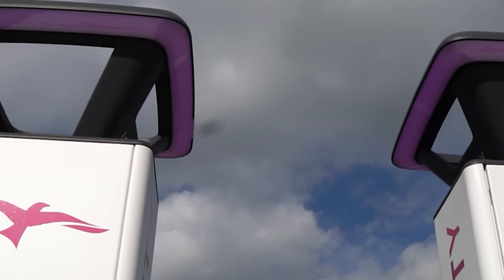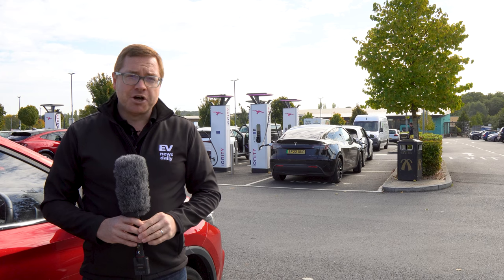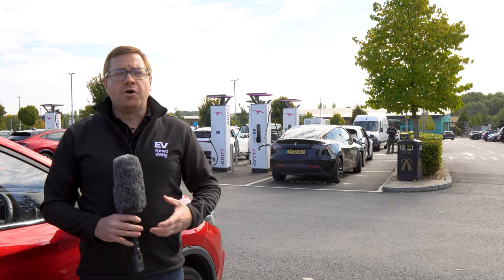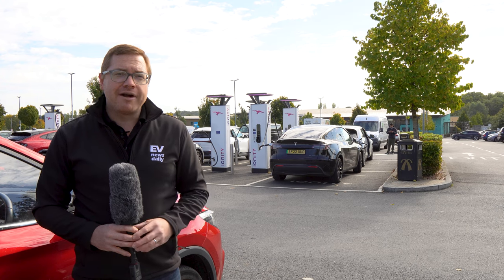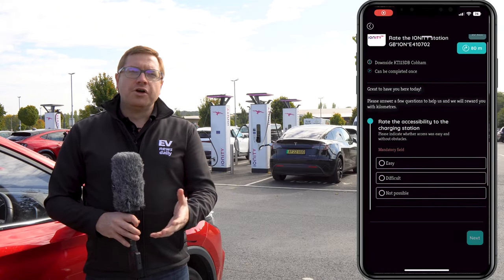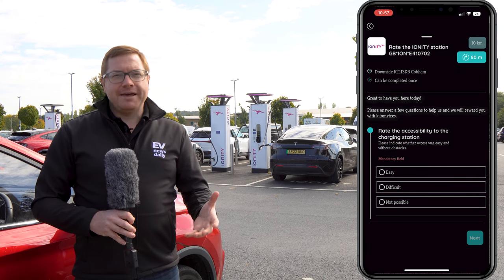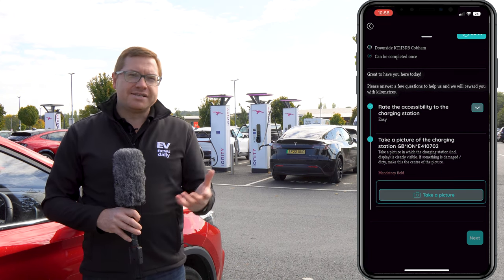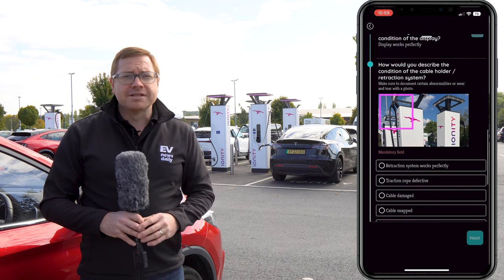Get PAID For Reporting EV Chargers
Me and @EVNewsDaily are proud to show you an app.  For years I've been using apps to upload and complain about charger problems at rapid sites.
or search your app store for &charge
Well from this day forward I'll be using @andcharge The app rewards users with its partner CPO that's charge point operators and reports all feedback back to the charger firm now this might be ALL POSITIVE news if so GREAT but it might be a broken charge socket or lots of litter, all this info is sent back to AndCharge and they then pass it to the charging partner.   As the CPO is a client of &Charge you know the data isn't being wasted and in return for helping you're rewarded with points, you can convert to an amazon voucher or charging credits!  or search your app store for &charge

00:00 Report Broken EV Chargers
00:25 Ionity Station &Charge
01:15 Reports Go To Charge Point Owner
01:50 &charge challenges and EV App
03:03 What Happens After reporting chargers
04:42 GamePlay
05:04 Earn Extra &Charge Credits
05:34 Redeem Points
06:01 BONUS km

£50 credit on your gas and electric octopus go 7.5p per kWh offpeak!  "straw-moon-586" to find the best octopus deal and my full code go

Channel all about Electric cars and battery-powered devices,  I seek to educate myself and you the audience every week with the info I know from working within the car trade.

💸 Thanks to Neil E Roberts and Peter J. Roberts of Oxon EVs for supporting the channel via patron!

Broll
Thanks to others and video sources of B Roll,  Videvo, RGB Parade, Kilmets, Beachfront

This video is a paid ad however despite this sponsorship I honestly LOVE this app!